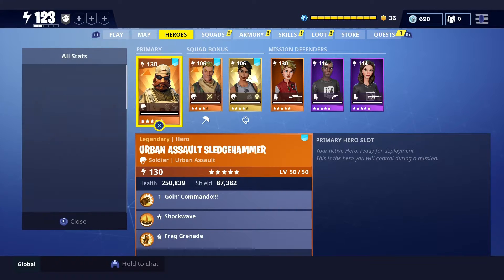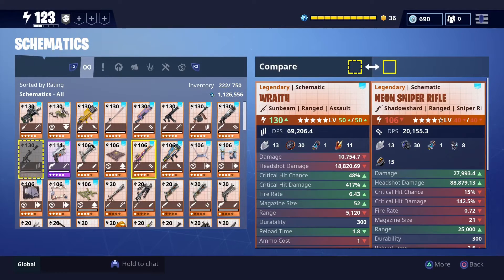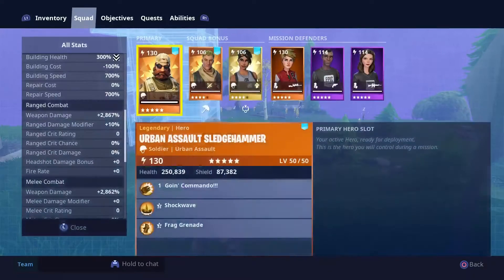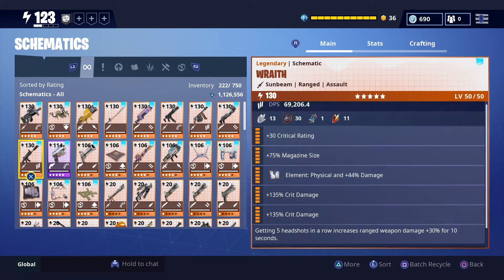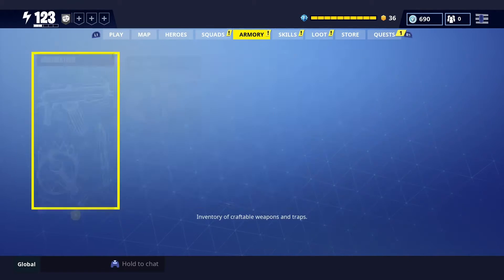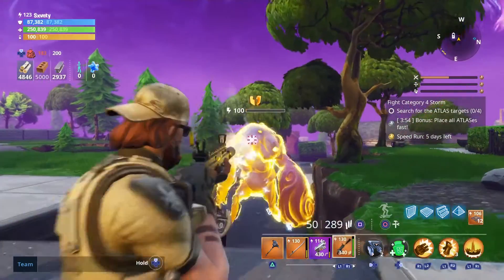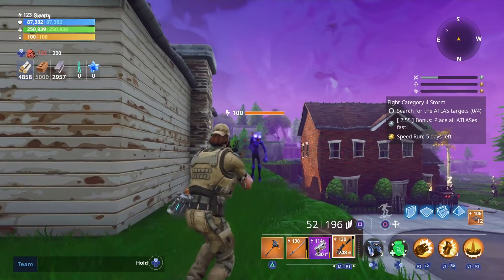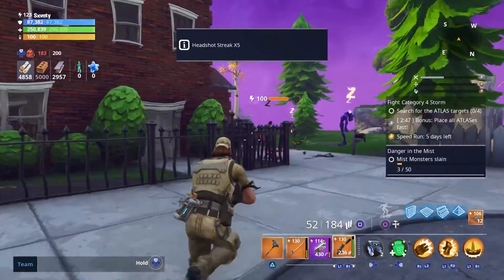[Save The World] Fortnite Wraith Review (PS4Pro)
A quick review of the Wraith Assault rifle.